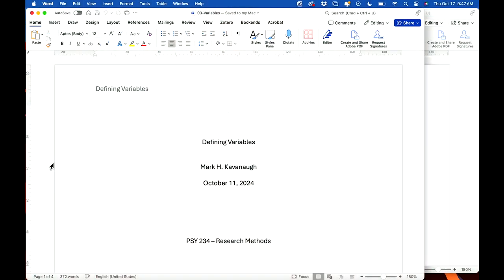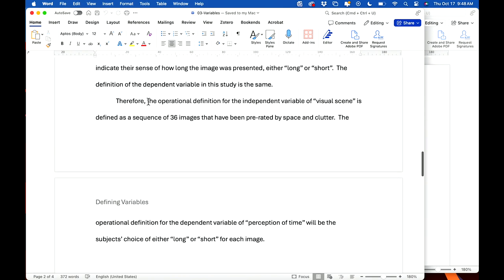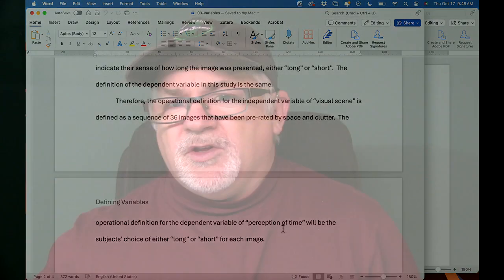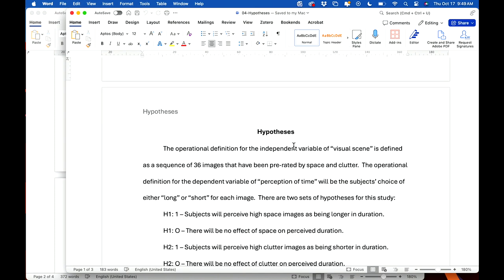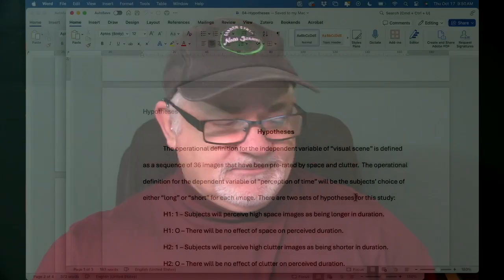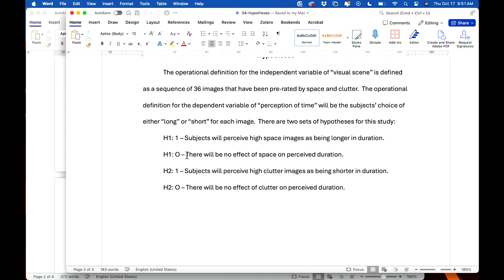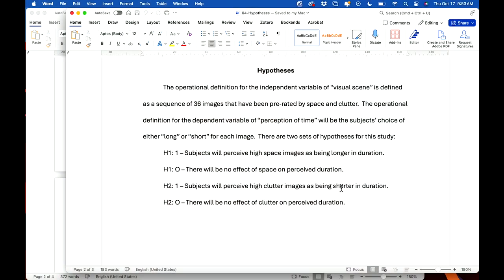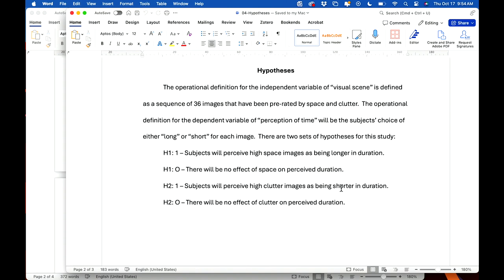Research Proposal 04 - Hypotheses